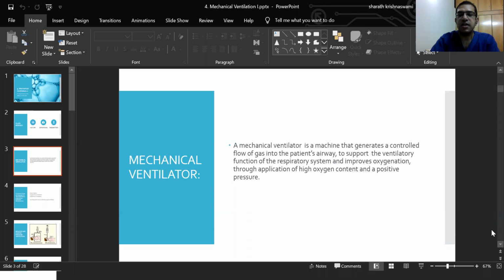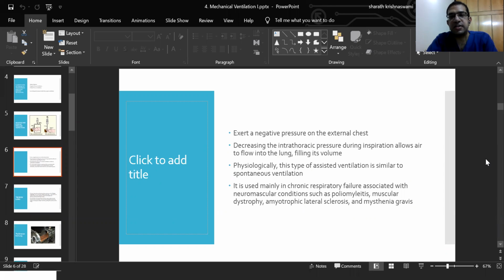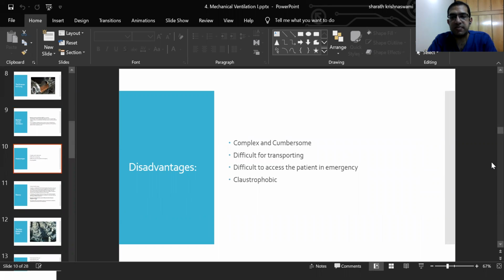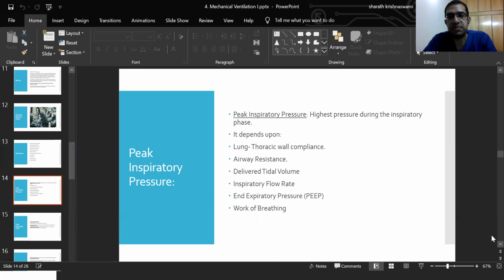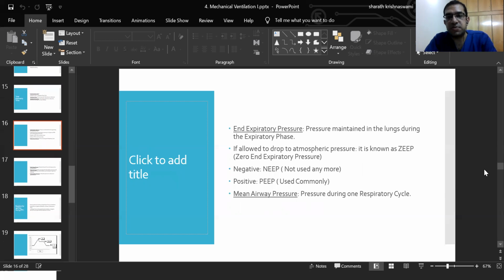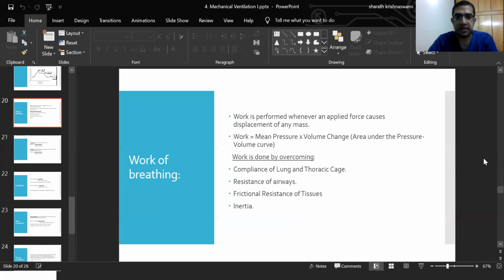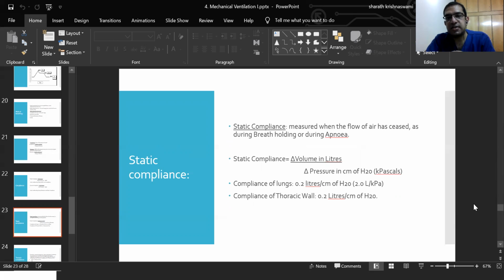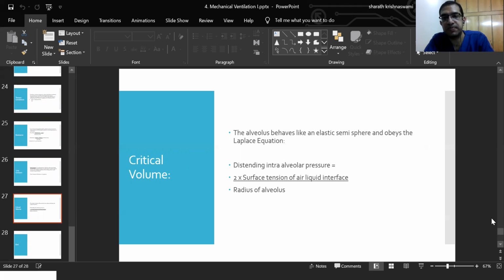4 . Mechanical Ventilation I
This two part series on Mechanical Ventilation explains the science behind mechanical ventilation. It explains the physics behind ventilation and the various parameters one uses to set the Mechanical Ventilator.